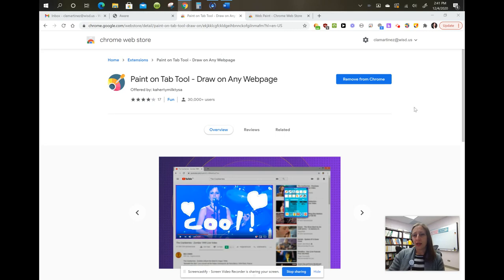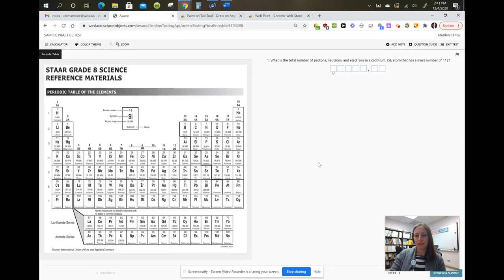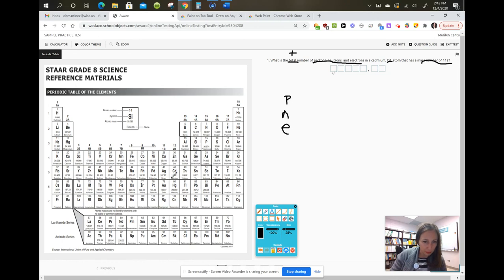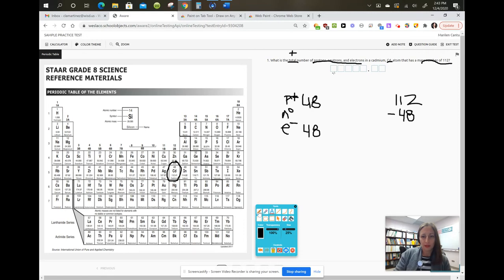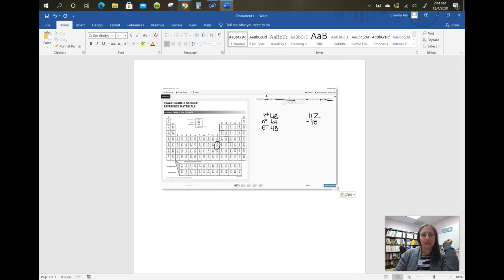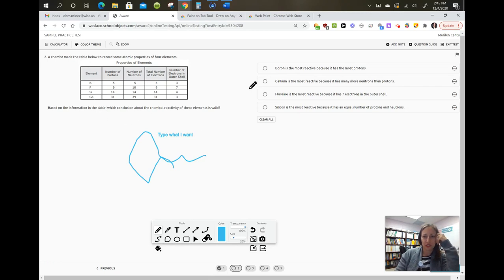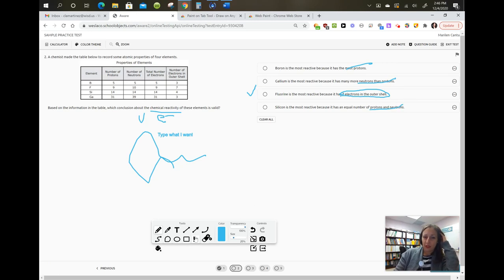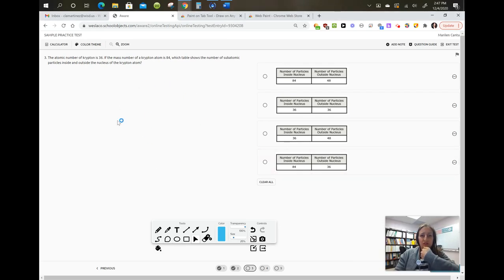HOW TO: Mark up a test using extensions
Learn how to mark up a test using Paint on Tab and Web Paint extensions